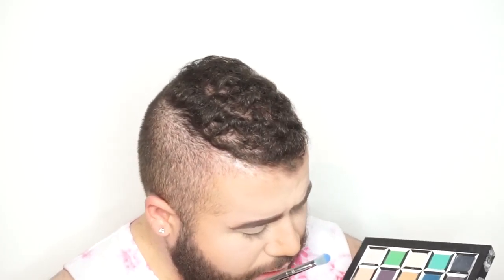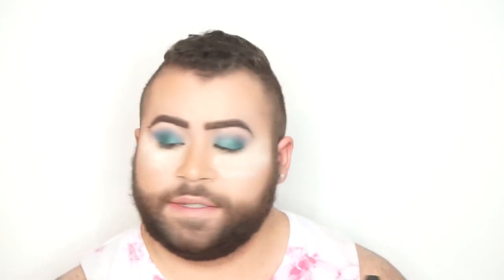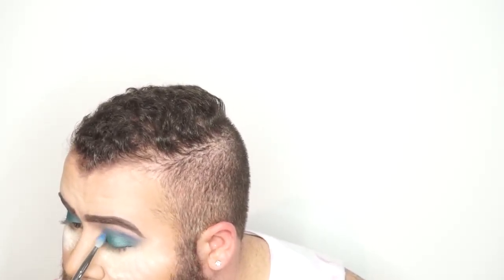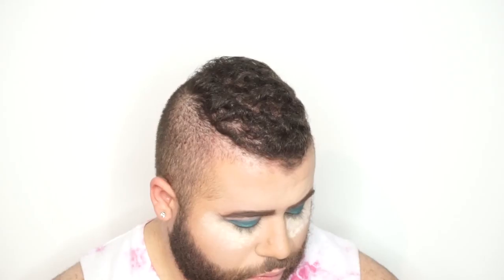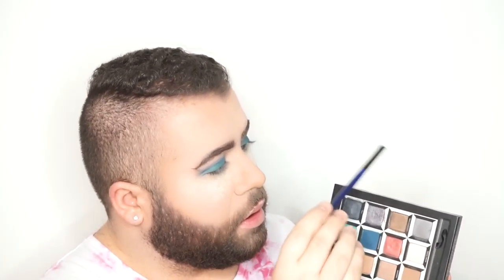Blue Ribbon Eye Tutorial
Products Used:
Cleanser: Glamglow Daily Dual Cleanser
Primers: Benefit Porefessional and Glamglow Glowstarter
Brows: ABH Dip Drow in "Chocolate"
Foundation: Makeup Forever Ultra HD Foundation in "R300"
Concealer: Tarte Shapetape in "Light Medium"
Setting Powder: Laura Mercier Loose "Translucent"
Bronzer: Benefit Hoola Bronzer
Eyes: Jeffree Star Cosmetics "Beauty Killer" and Skin Frost in "Ice Cold", Urban Decay "Alice Through the Looking Glass" palette
Liner: Colour Pop Gel Liner in "Exit" (Waterline), Kat Von D Tattoo Liner in "Trooper" (Lid)
Mascara: Maybelline Colossal Big Shot
Lashes: Kardashian Beauty (Sorry forget name)
Highlighter: Becca "Champagne Pop"
Blush: Becca "Amaretto"
Lips: Jeffree Star Cosmetics Velour Liquid Lipstick in "Mannequin"
Setting Sprays: MAC Fix+

HI! Please excuse editing mistake at 11:30 haha my bad!